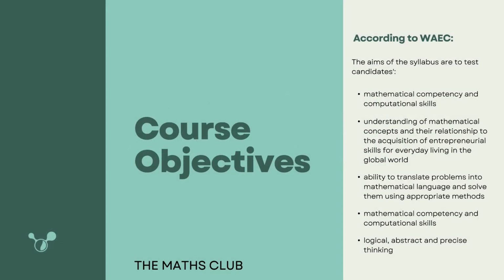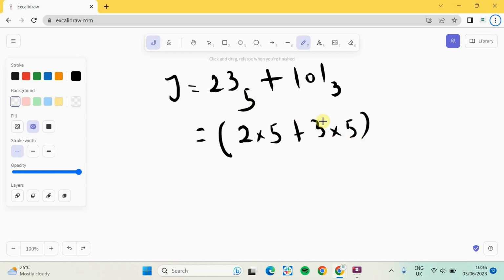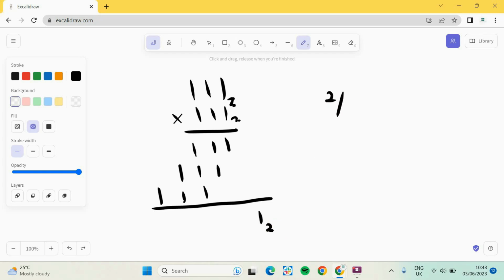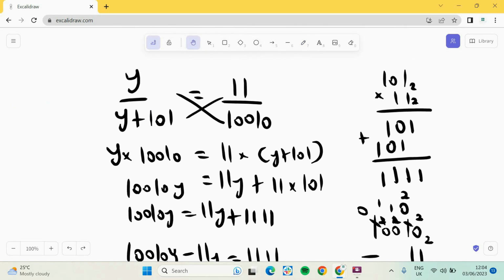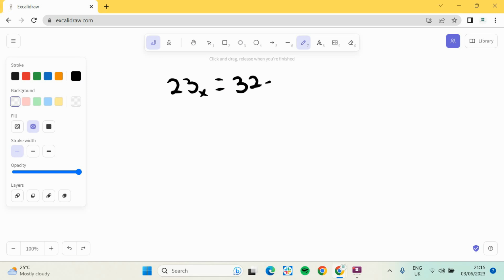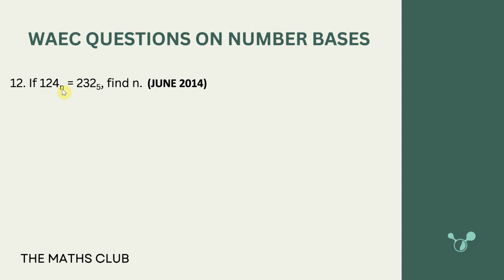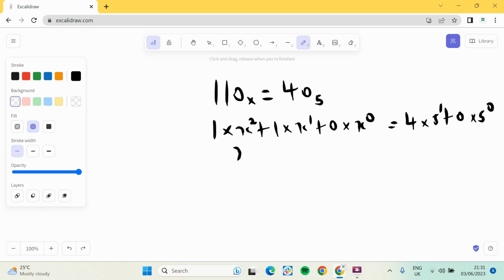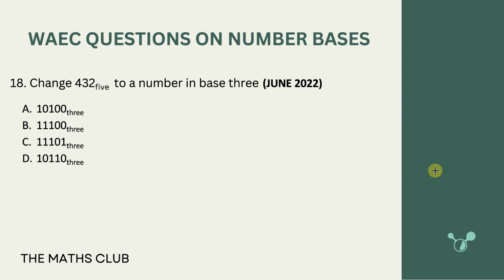WAEC Past Question on Number Base (2004-2023) | The Maths Club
In this video, we'll be solving WAEC past questions on number bases from 2004 to 2023.

*Video Description:*
00:00 Introduction
01:03 Question 1
07:46 Question 2
11:40 Question 3
14:08 Question 4
15:40 Question 5
17:36 Question 6
19:36 Question 7
25:03 Question 8
27:48 Question 9
29:08 Question 10
31:11 Question 11
33:41 Question 12
40:01 Question 13
42:57 Question 14
44:08 Question 15
46:35 Question 16
50:17 Question 17
52:38 Question 18

*Note:* There may have been some questions that were mistakenly left out, but if you complete the entire playlist on Number Base, you will be able to easily solve them.